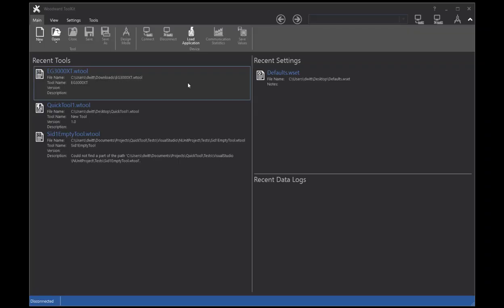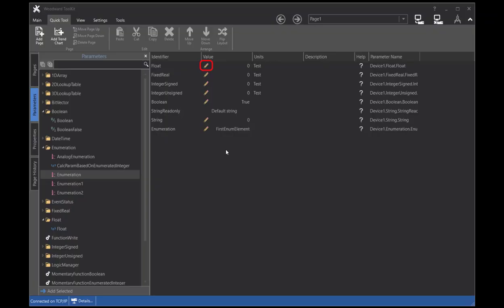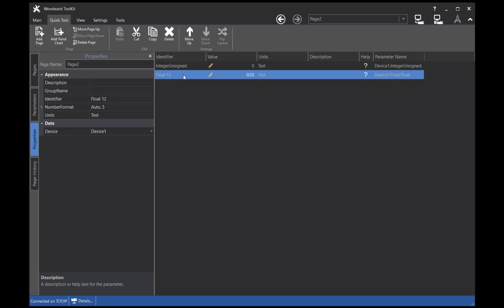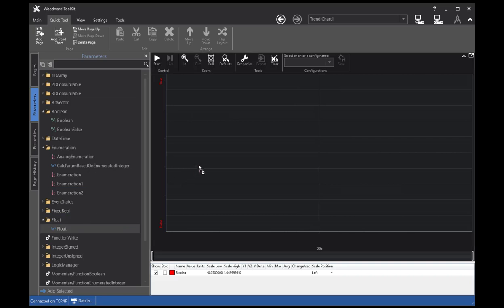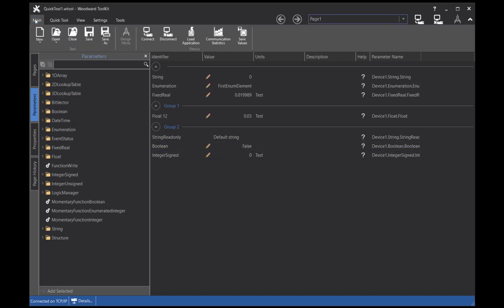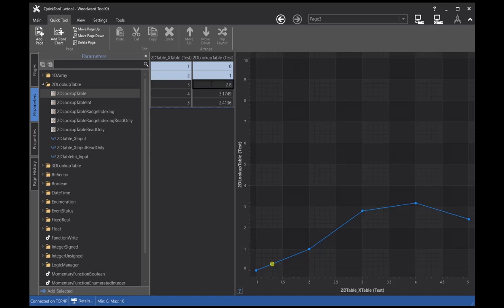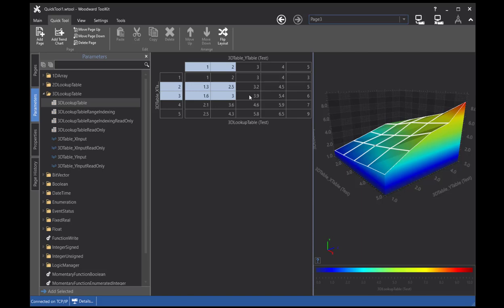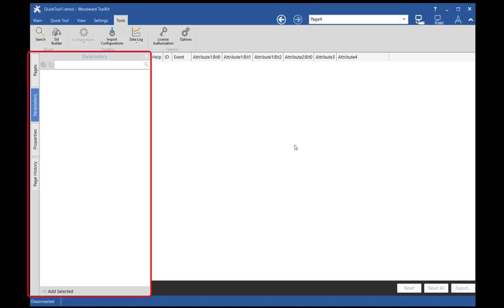Using ToolKit Quick Tools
This tutorial will show you how to create and use Quick Tools in ToolKit. Topics include:
• What is a Quick Tool
• Creating a Quick Tool
• Adding parameters
• Modifying values
• Changing tool properties
• Navigating a Quick Tool
• Customizing pages
• Saving a Quick Tool